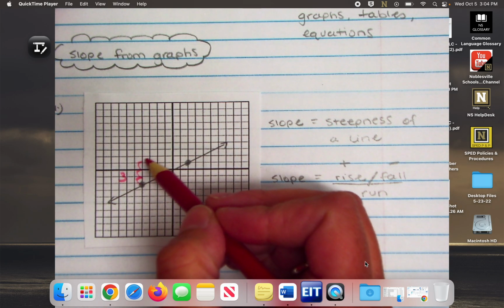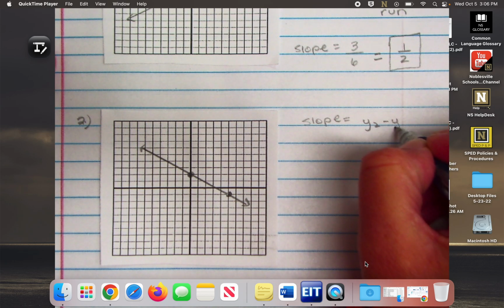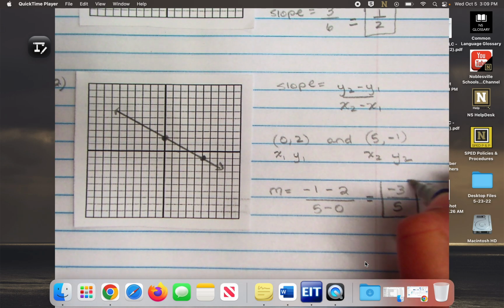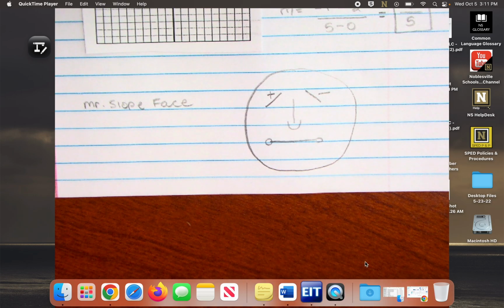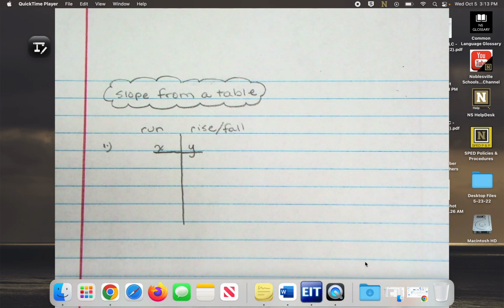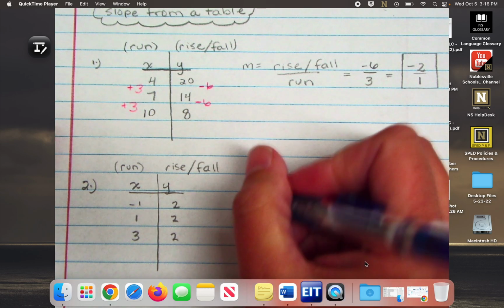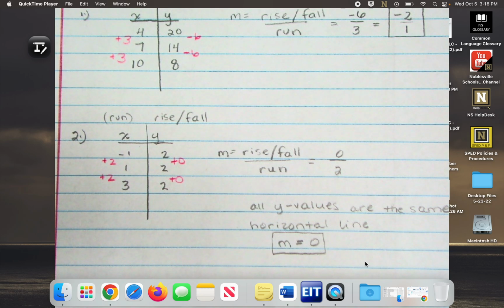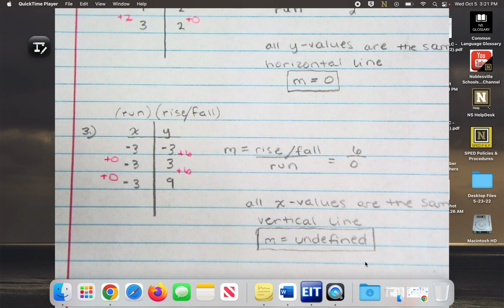Algebra Week - 10 Finding Slope from Graphs, Tables and Equations (part 1)